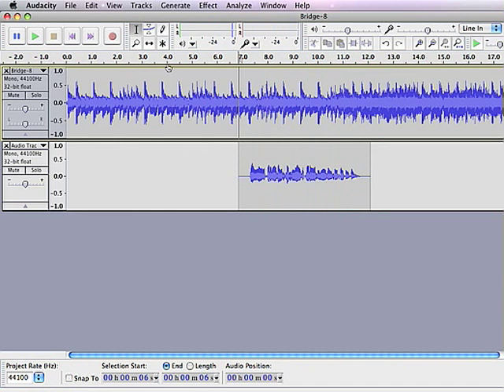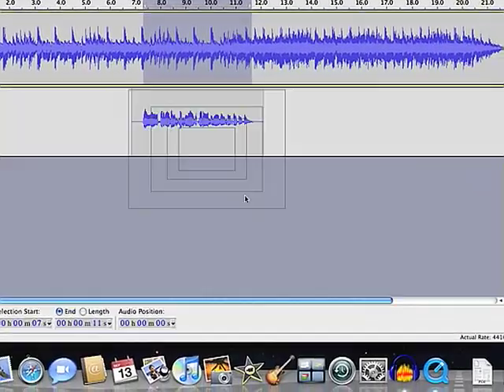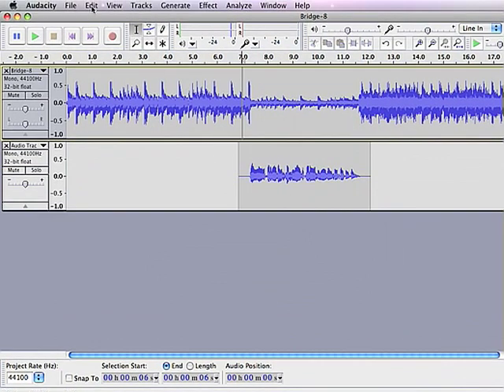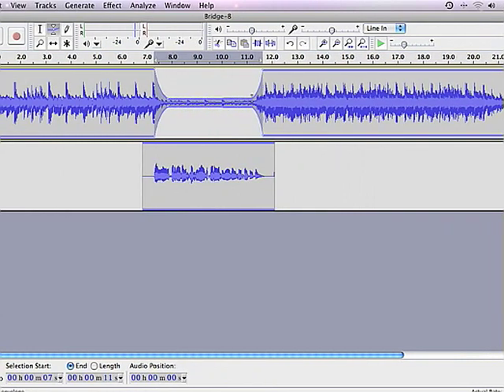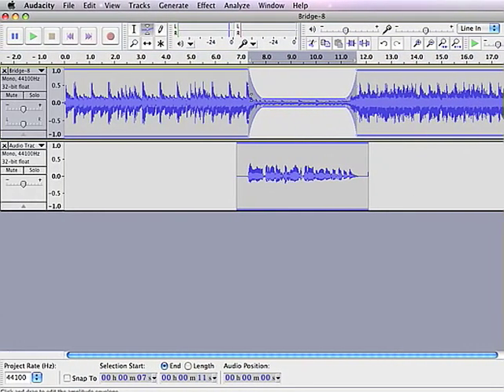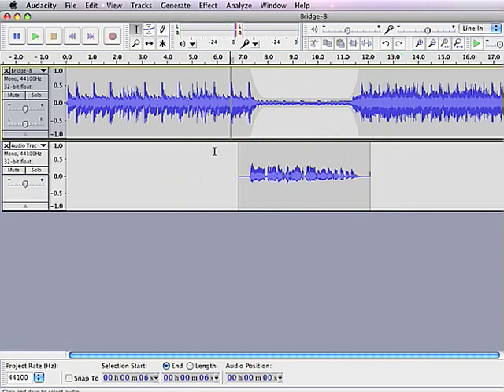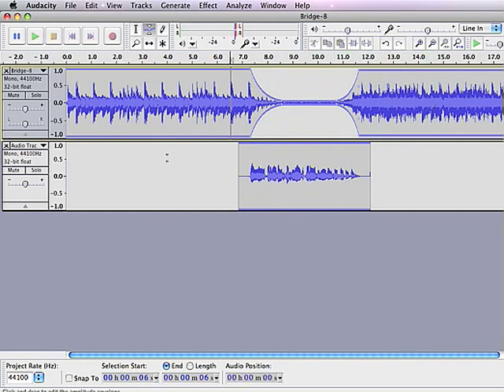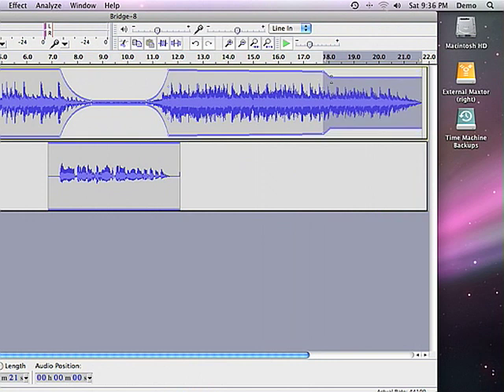Smooth fade under with Audacity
Smoothly fade music under voice for use in podcasting, slideshow narration etc.